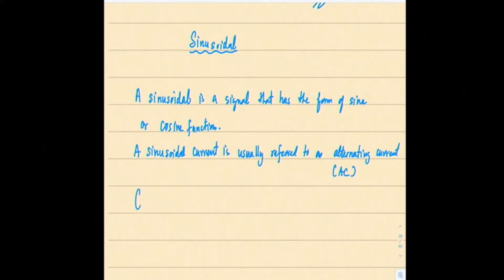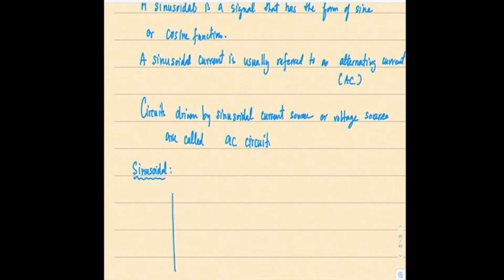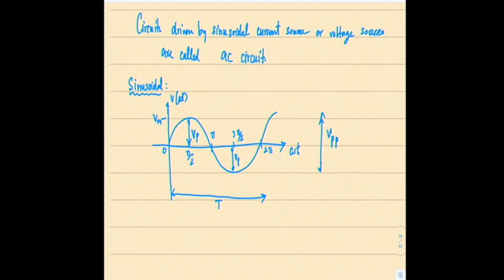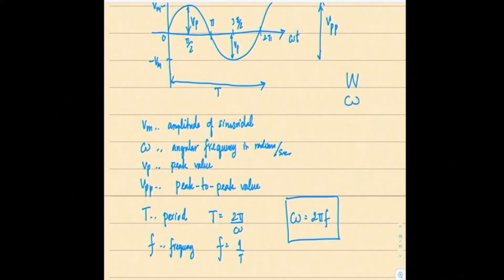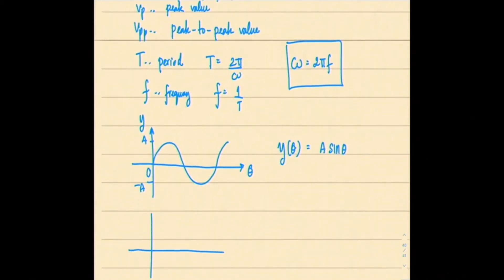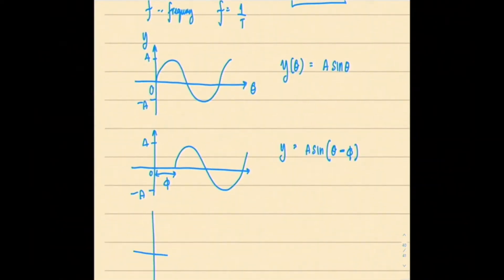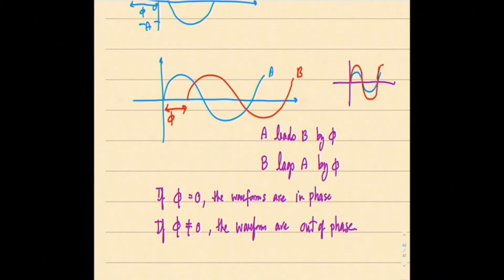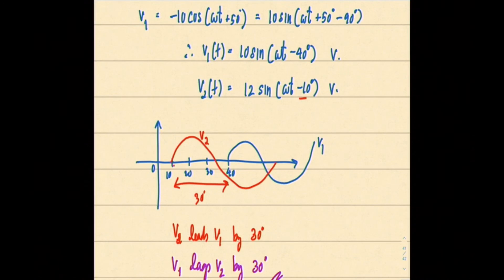Topic 23: Sinusoidal Review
Course: Circuit Analysis I
Dr. Patamaporn Sripadungtham
Kasetsart University
Bangkok, Thailand